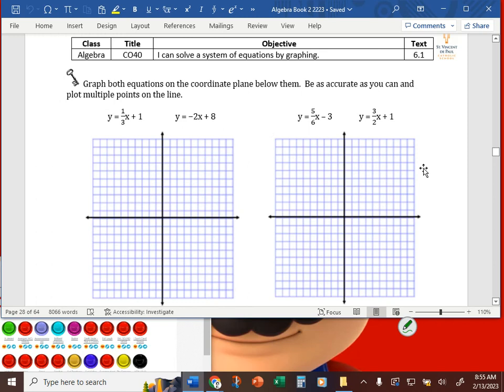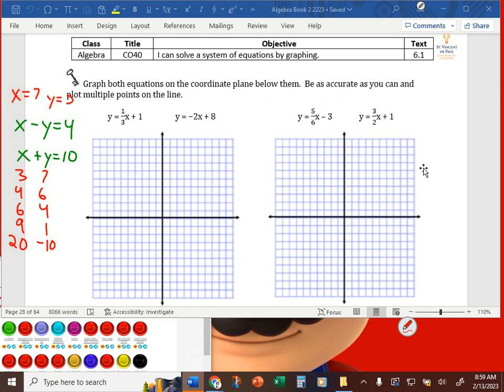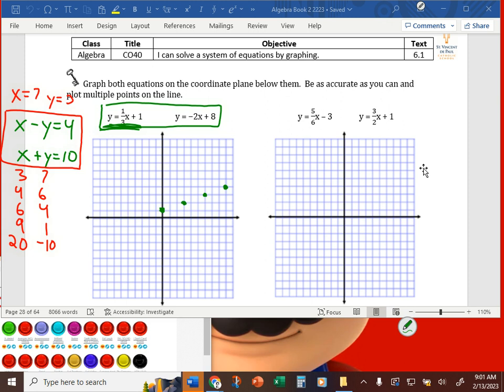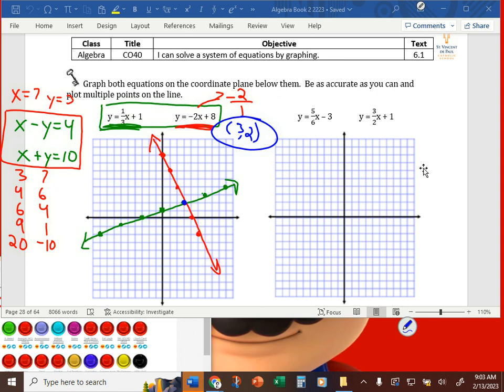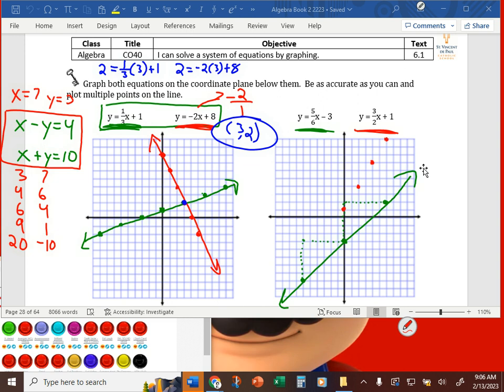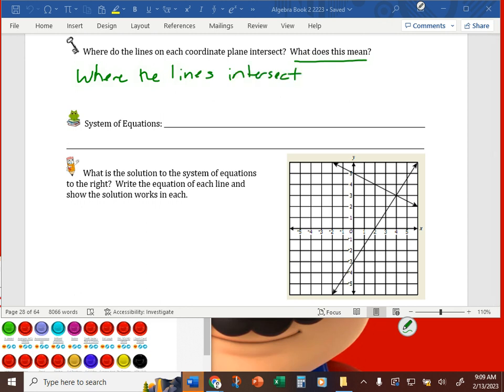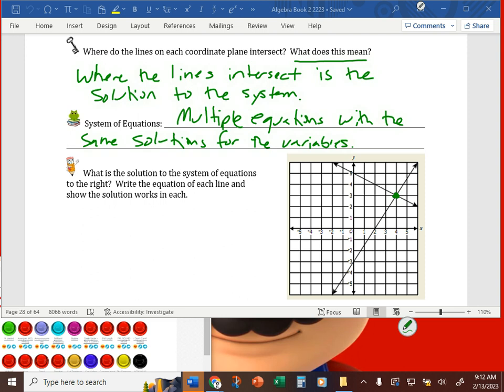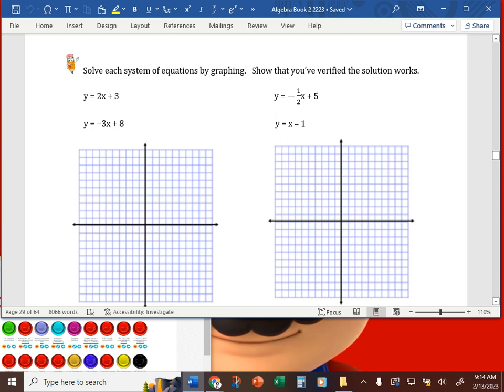Algebra 2/13/23 CO40...Solving a System of Equations by Graphing